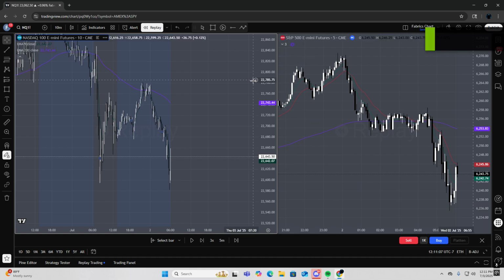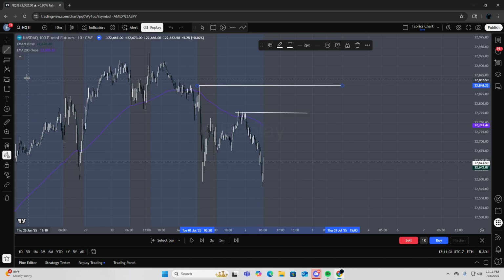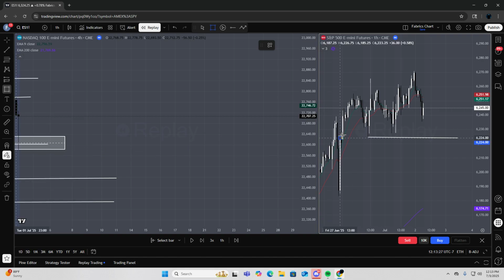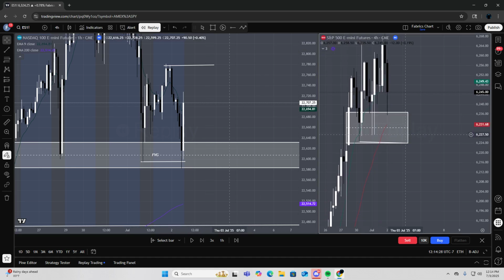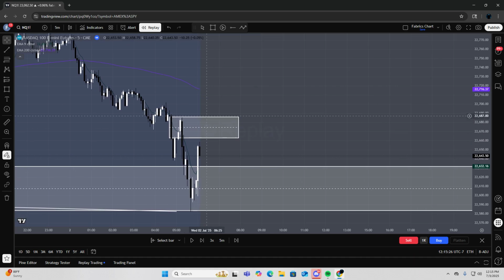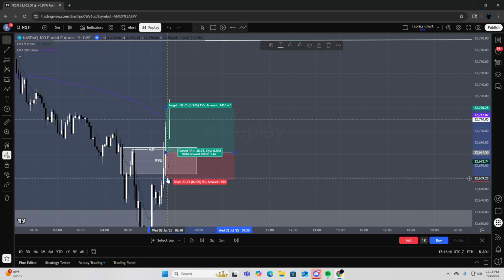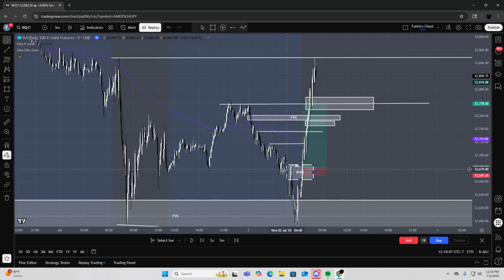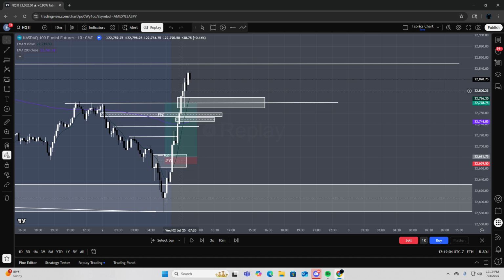How to FIND YOUR BIAS (TRADE RECAP)